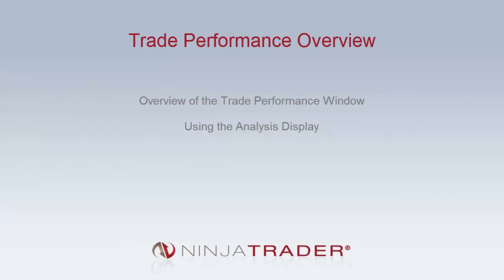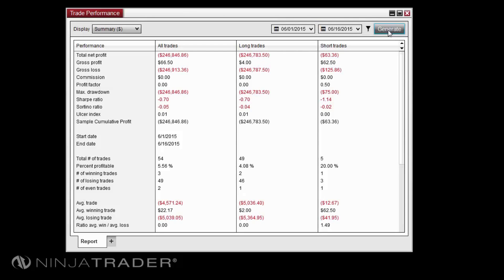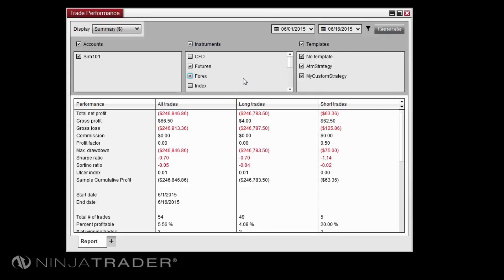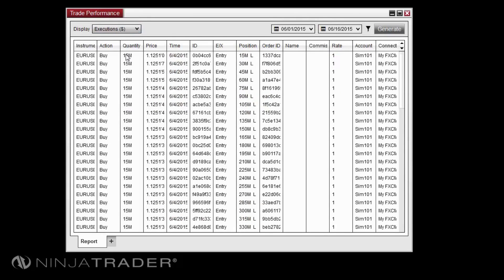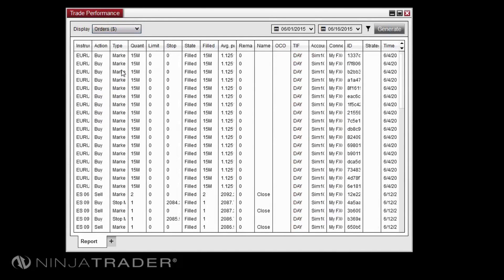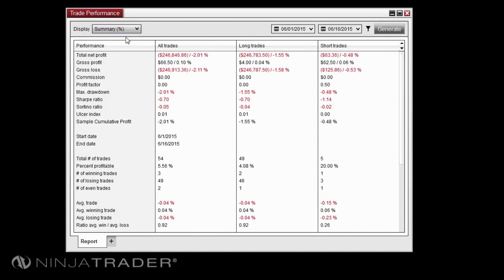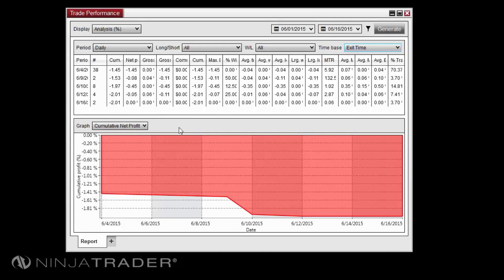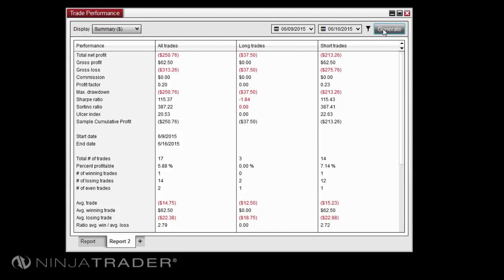NinjaTrader 8 - Trade Performance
Learn how to view and customize the Trade Performance view in NinjaTrader 8. NinjaTrader's Trade Performance view allows traders to view detailed statistics about their trades from a time period of their choice.

If you liked this video, let us know by leaving a like or comment. Trade Performance is one of several features NinjaTrader offers to enhance your trading.